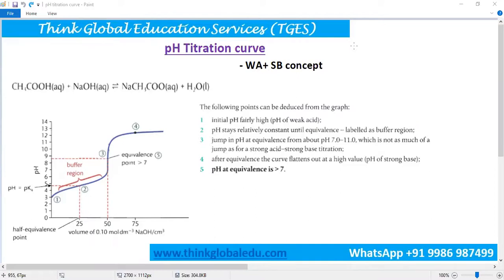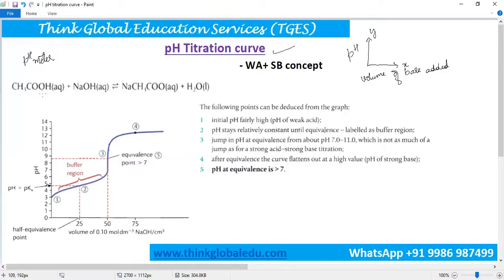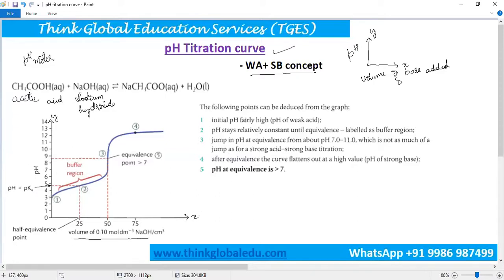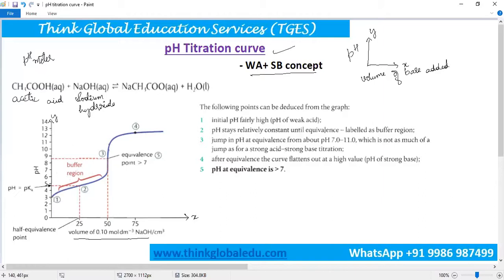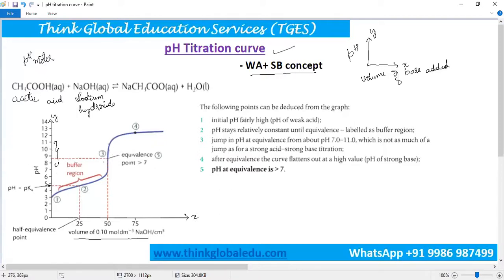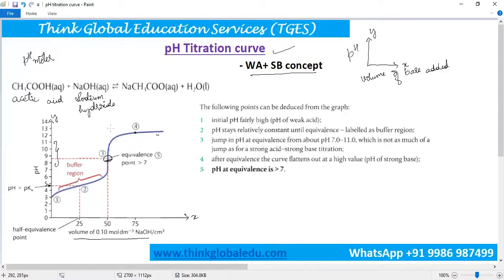IBDP Chemistry pH titration curves